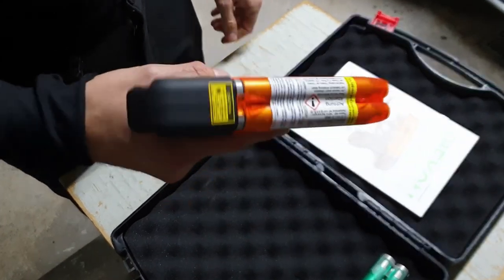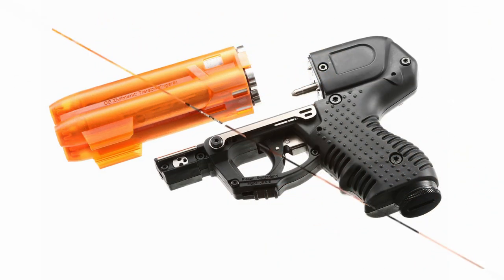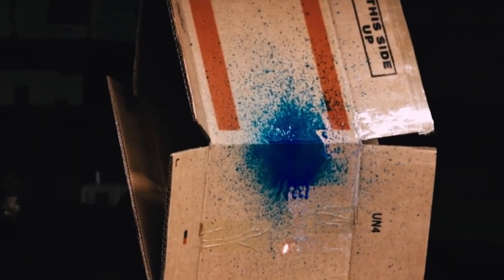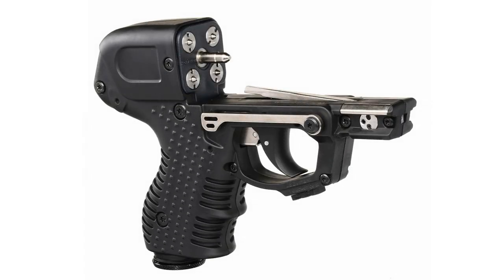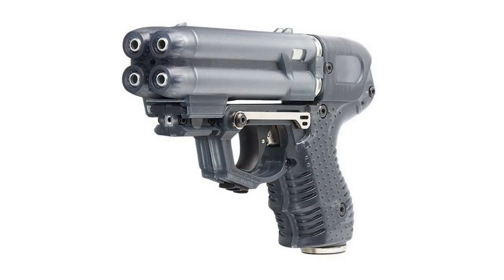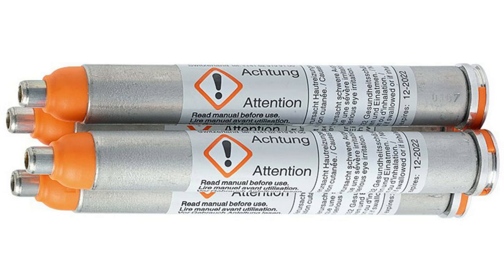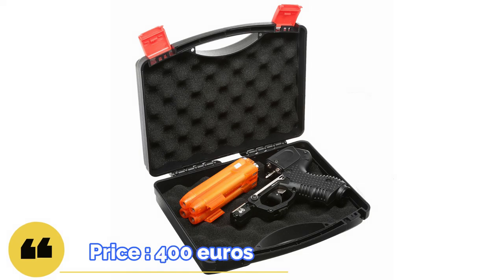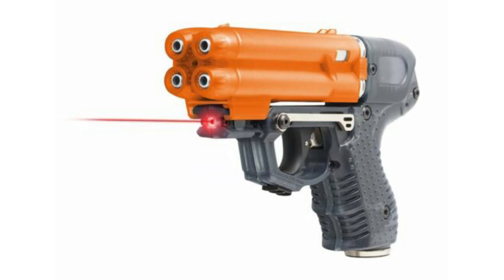Shock! Powerful JPX6 Pepper Gun For Self Defense!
In this video we take a look at the Powerful JPX6 Pepper Gun For Self Defense!